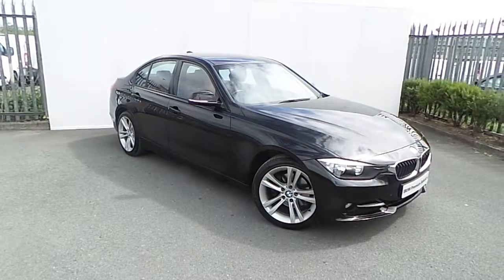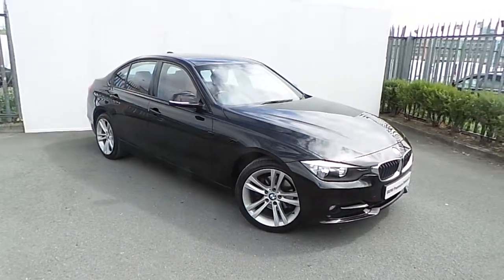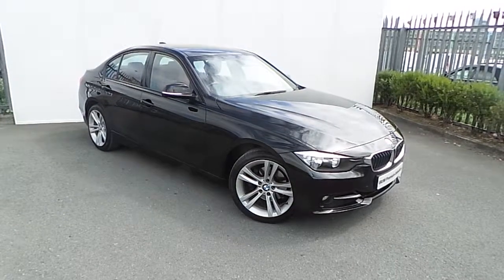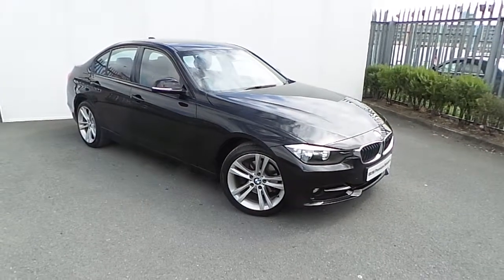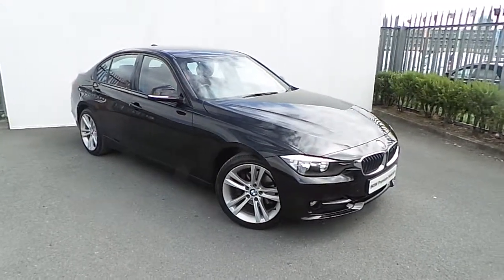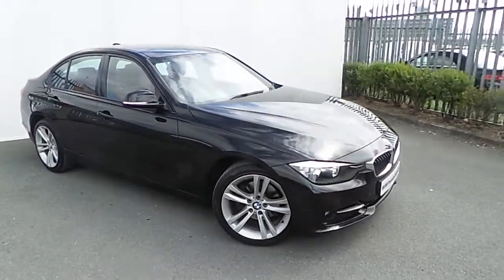12D8121 - 12D8121 BMW 320d Sport Saloon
Here is a video of our 12D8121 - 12D8121 BMW 320d Sport Saloon. Please contact L Roche to arrange a test drive today. Joe Duffy BMW 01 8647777